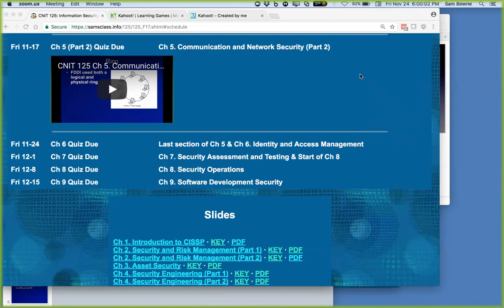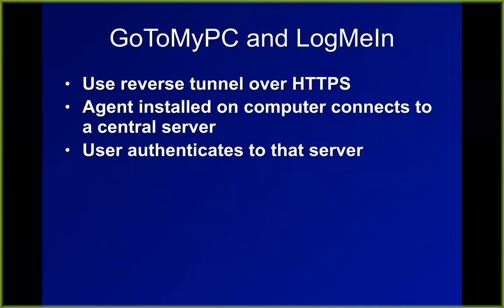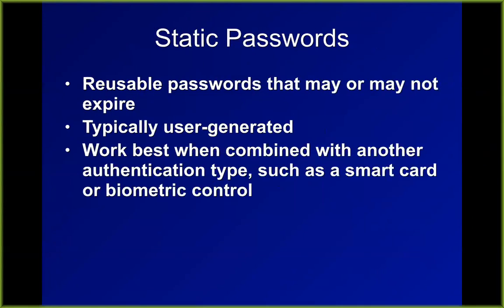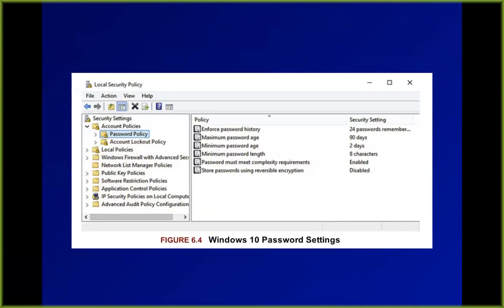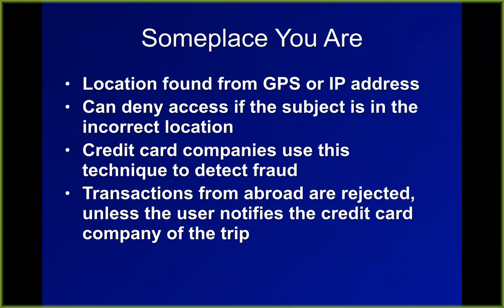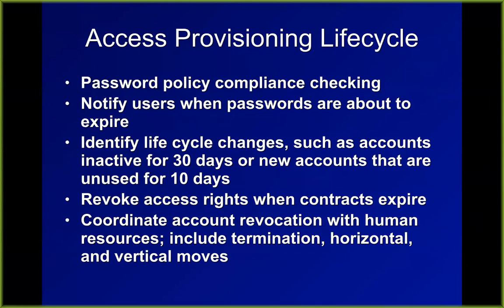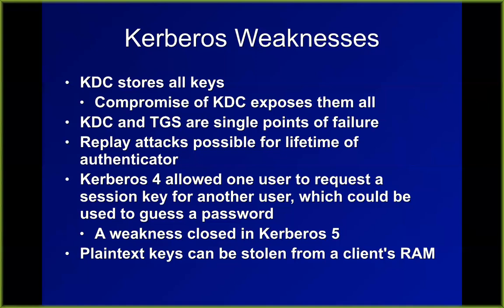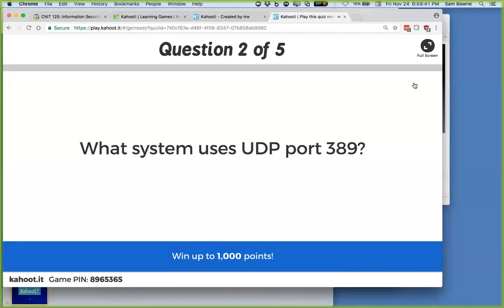CNIT 125 6. Identity and Access Management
A college lecture by Sam Bowne, for Coastline Community College.

Based on: "CISSP Study Guide, Third Edition"; by Eric Conrad, Seth Misenar, Joshua Feldman; ISBN-10: 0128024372